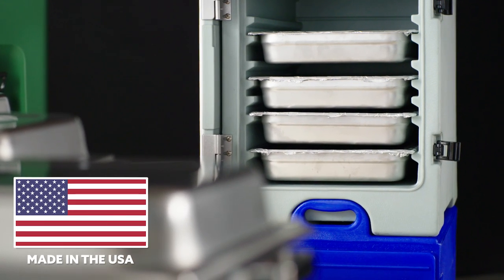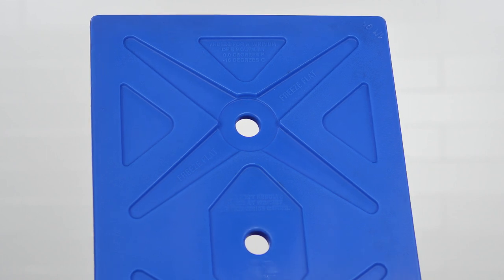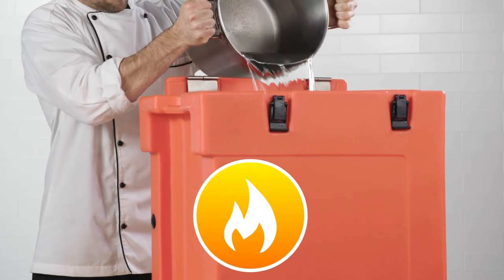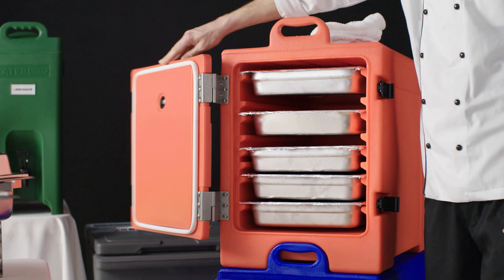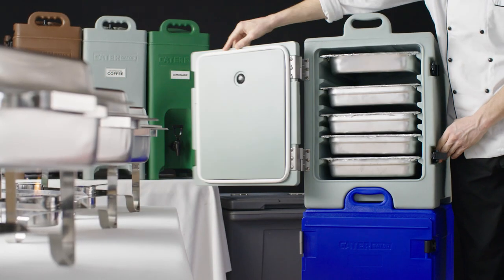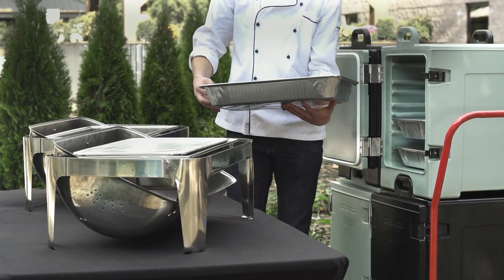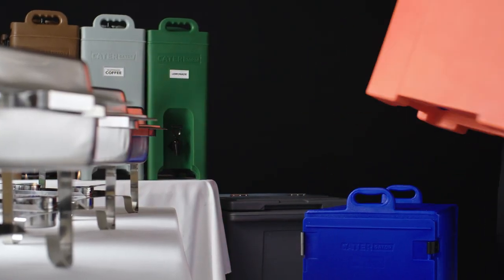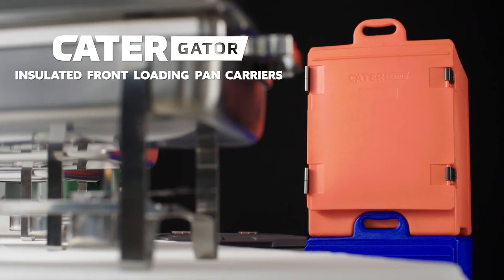CaterGator Insulated Front Loading Pan Carriers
Proudly made in America, CaterGator insulated food pan carriers are designed to streamline food transport, allowing you to cater in confidence! Each carrier features polyurethane insulation to keep food hot or cold for up to 6 hours, and can be prechilled or preheated to extend this time by up to 4 hours.

Each pan carrier can fit up to 5 full-size, 2 1/2" deep food pans, but other pan configurations with full, 1/2, and 1/3 size pans are also possible. The doors on the unit open 270 degrees for easy access, and the latches keep the doors shut during transport. The polyethylene exterior is built for frequent use, and the textured design hides scratches and signs of wear. Molded handles on the front and back of the unit provide a comfortable grasp, and the design of the unit allows it to easily stack with similar carriers from Carlisle and Cambro. A CaterGator insulated pan carrier is a long-lasting, reliable choice for any caterer!